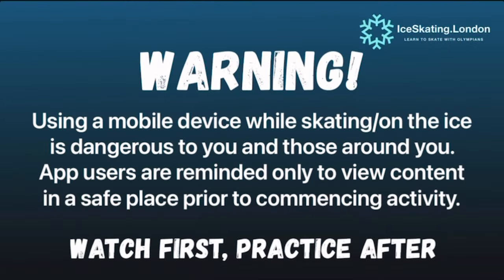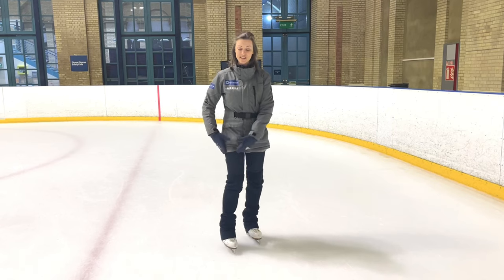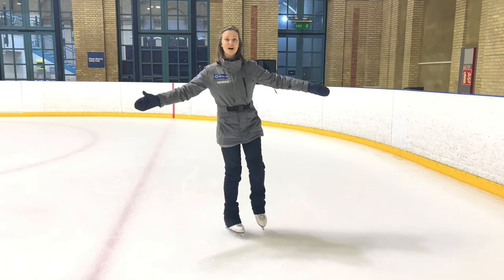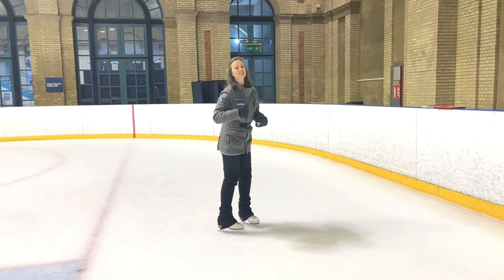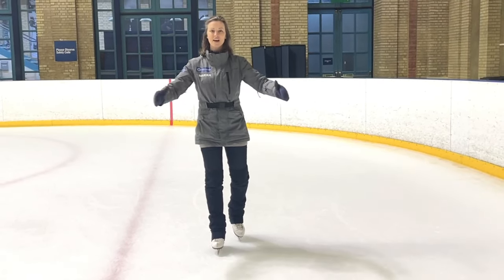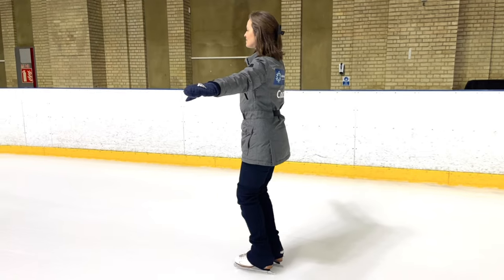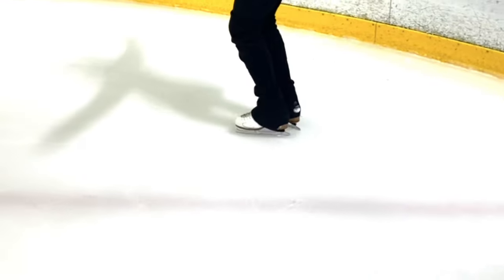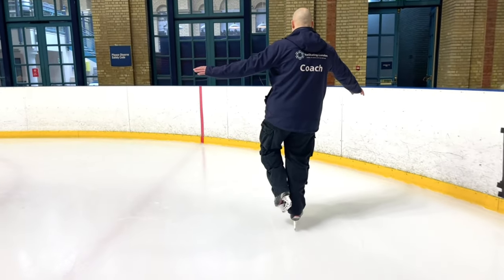1 Foot Glide - Beginner Learn to Ice Skate Series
Time to get a little fancy...1 footed gliding, let's learn more!
The Beginner Learn to Ice Skate Series from IceSkating.London is designed to complement any Learn to Skate programme you may be enrolled on. Boost your progress and understanding of your technique development from first steps through several stages through to Forward Crossovers, Backward Skating and more.